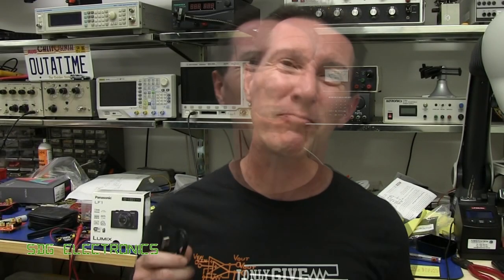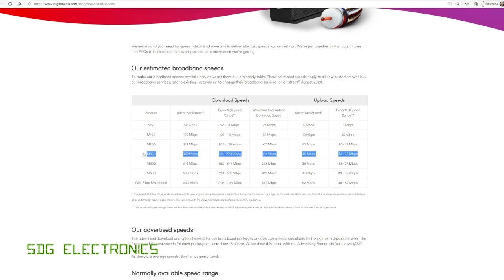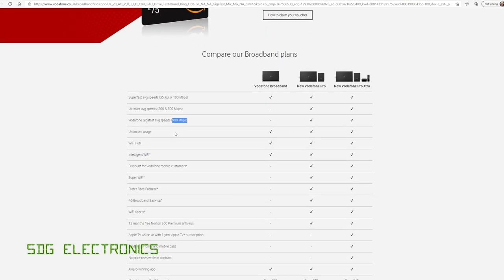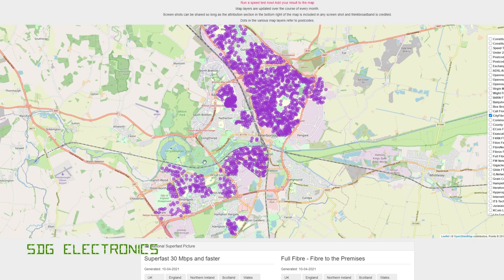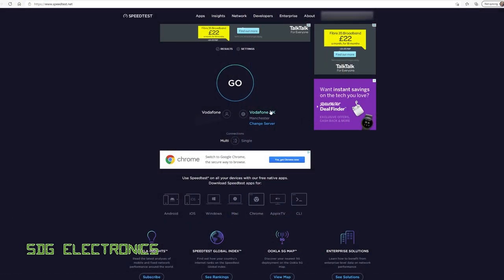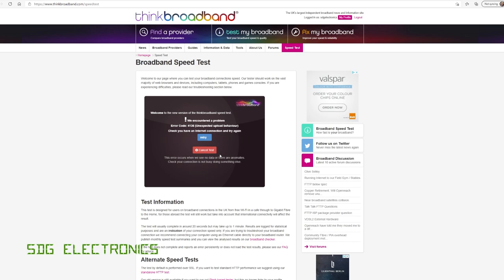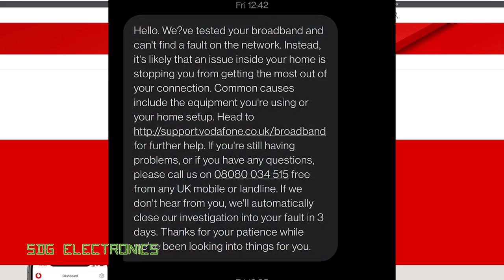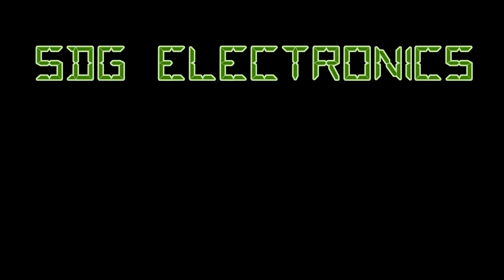SDG #204 Cityfibre / Vodafone Gigafast 900 Mbit/s FTTH (FTTP) Rollout - First Impressions